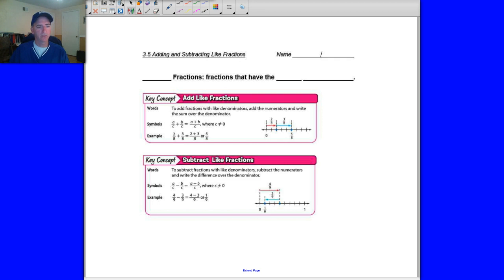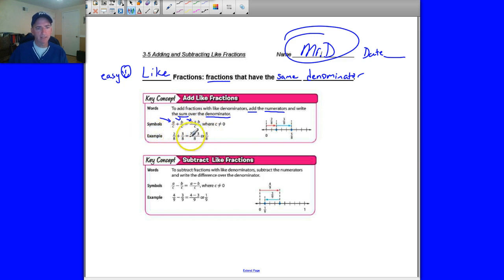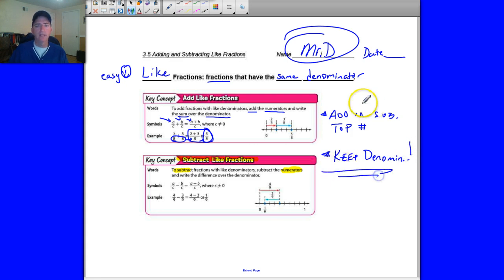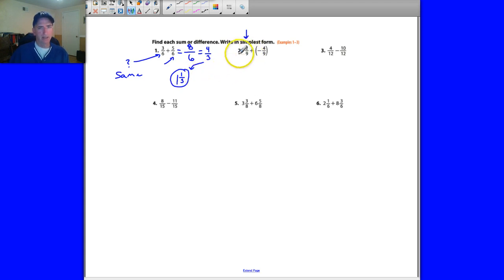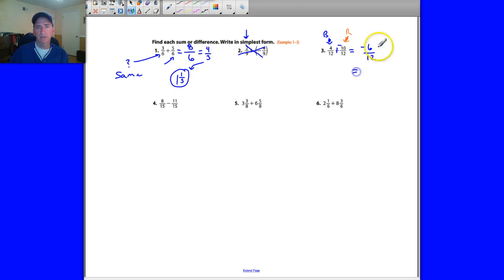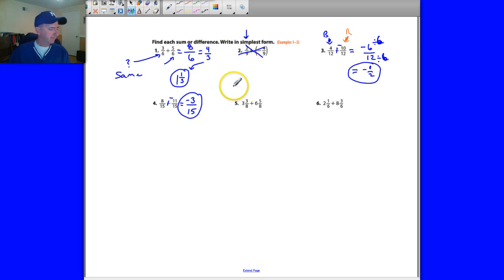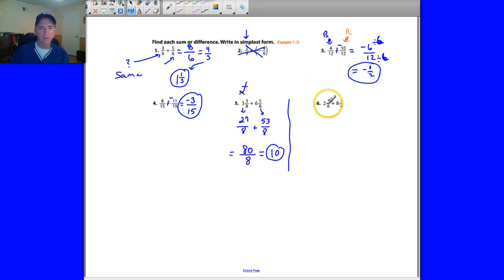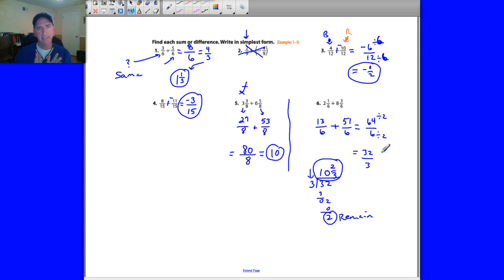PreAlg 3-5 Part 1 (Adding Like Fractions)